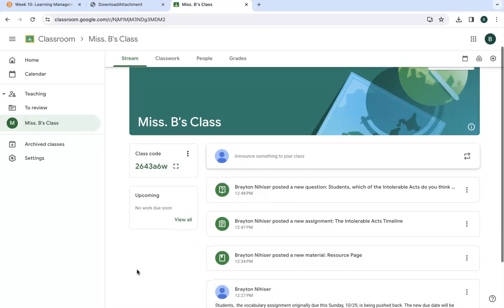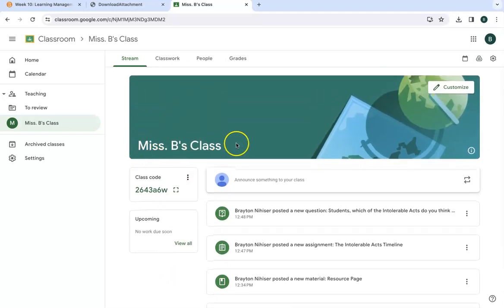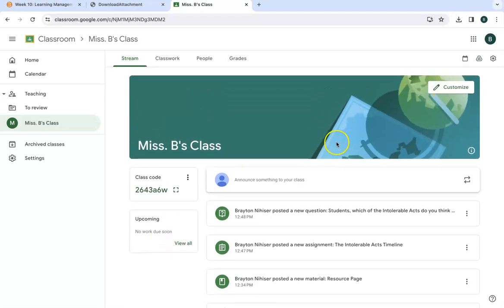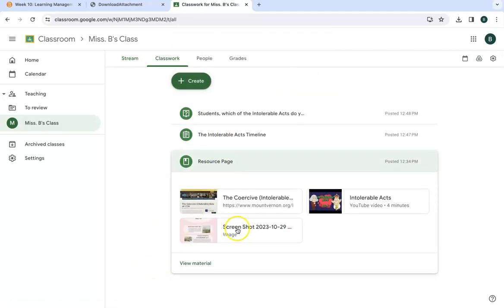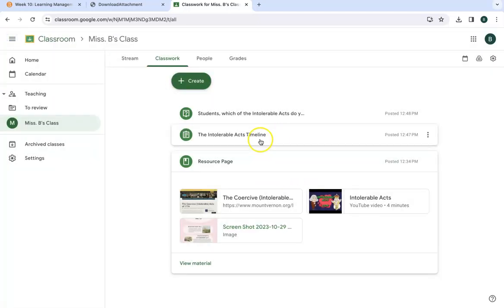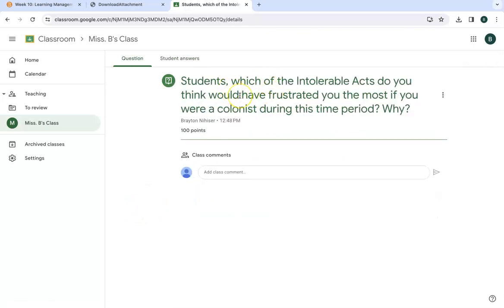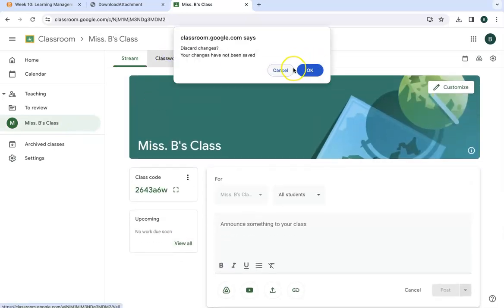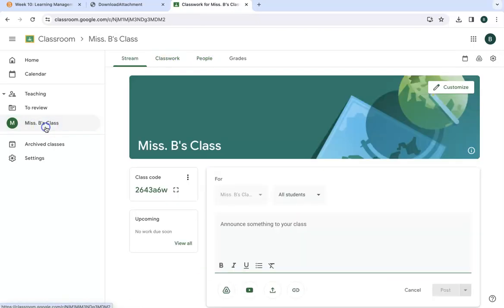Google Classroom Tutorial